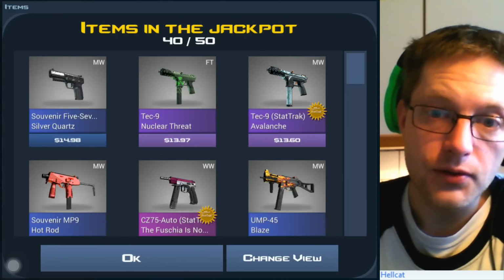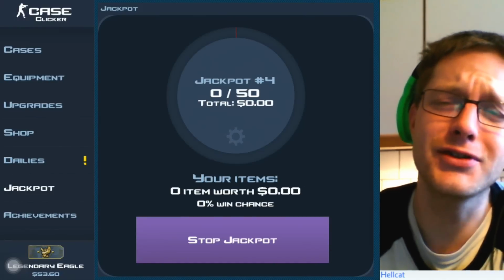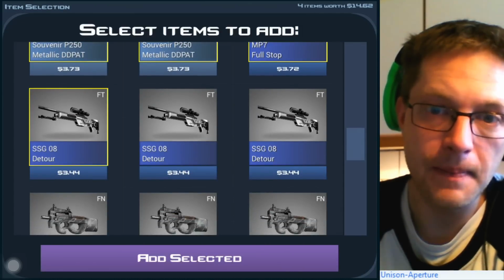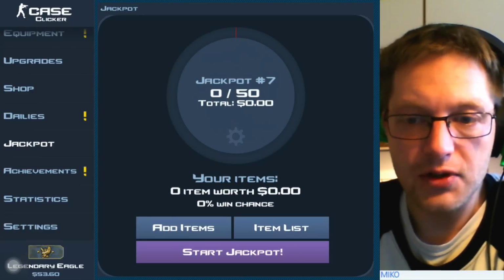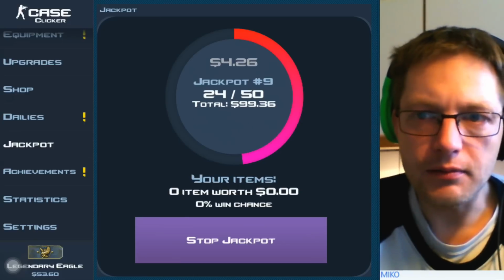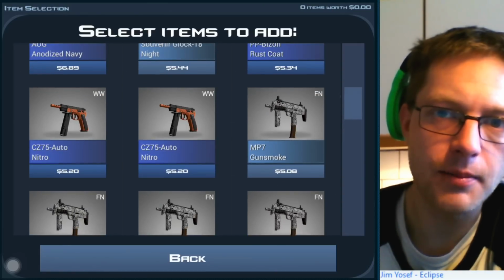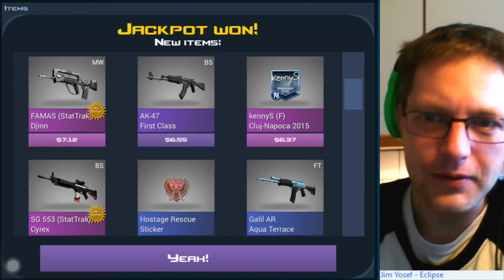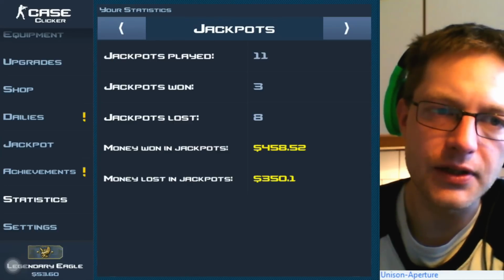Case Clicker Campaign Ep 17 | Jackpot Trash2Treasure #1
In this video I am starting up the betting in the Jackpot Trash2Treasure sub-series of the Case Clicker campaign series. The purpose of this series is to progress in the game by jackpotting from the Very Low case clicker jackpot to the Extreme jackpot.